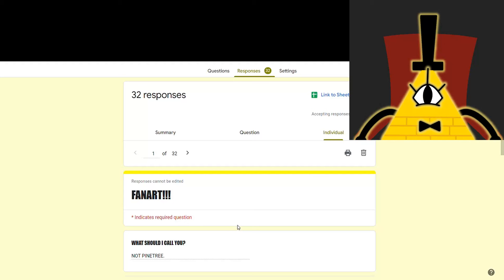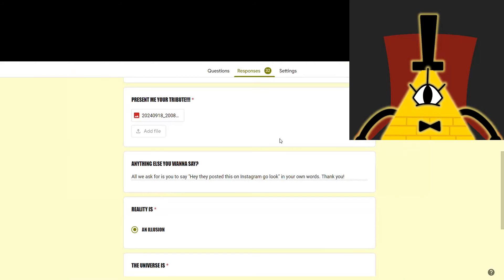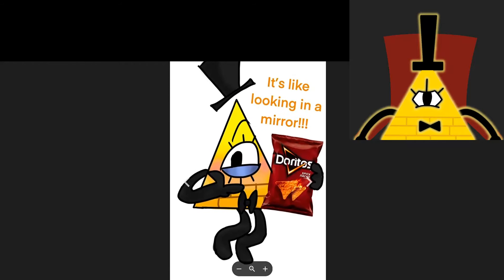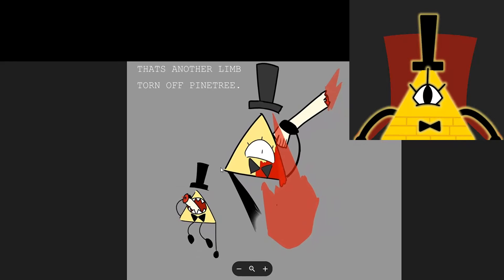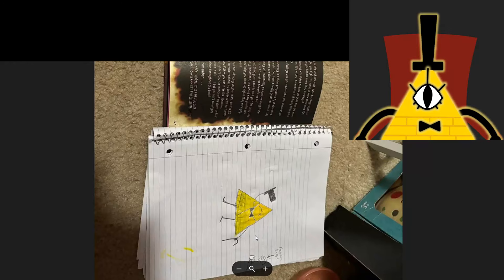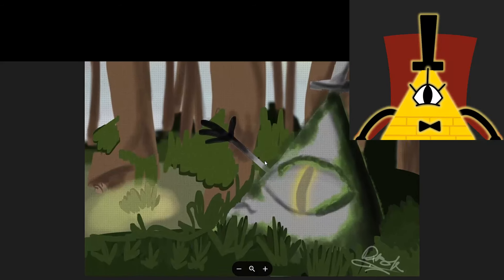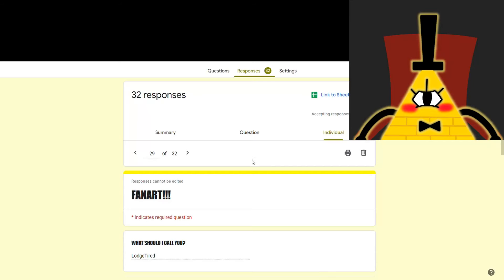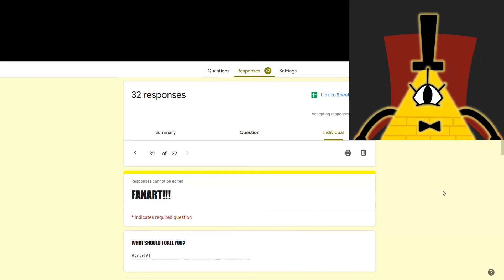BILL CIPHER Reacts to YOUR FANART!!!